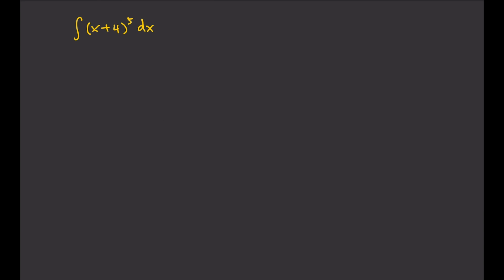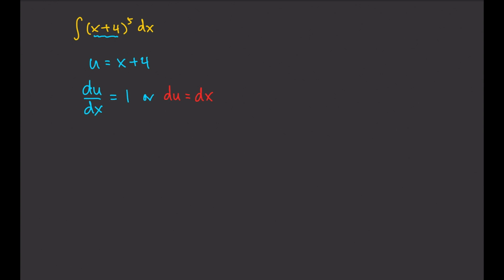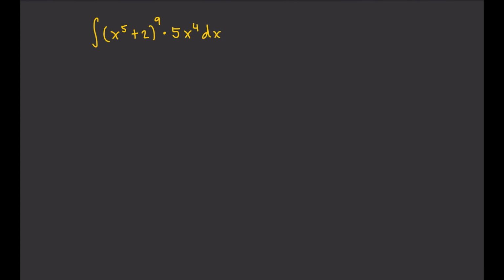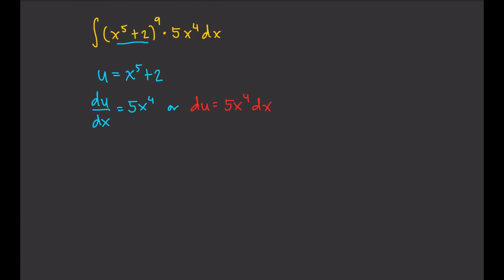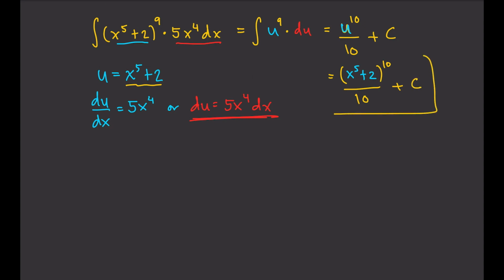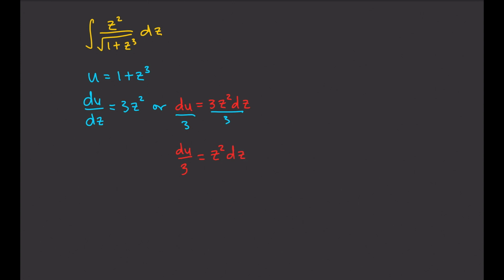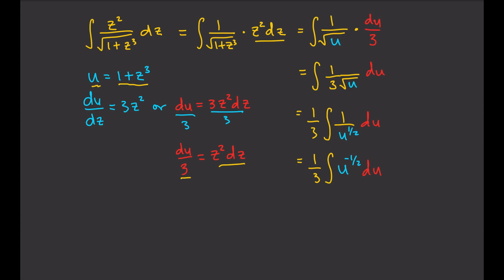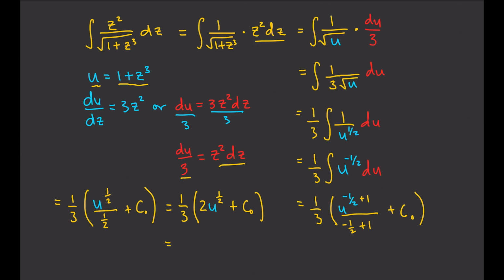ANTIDIFFERENTIATION BY SUBSTITUTION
In this video, we will learn how to antidifferentiate functions using substitution.